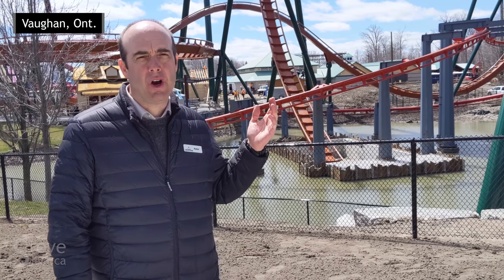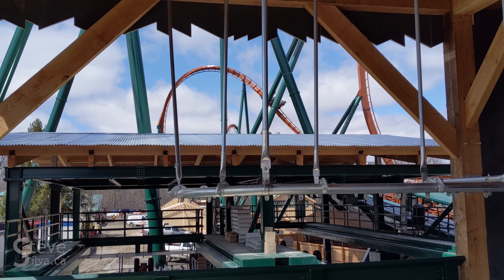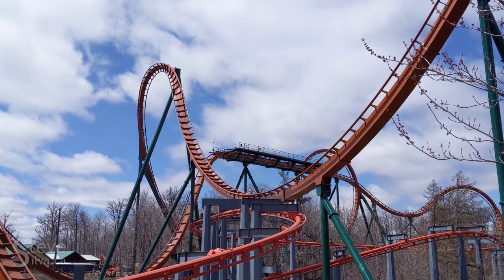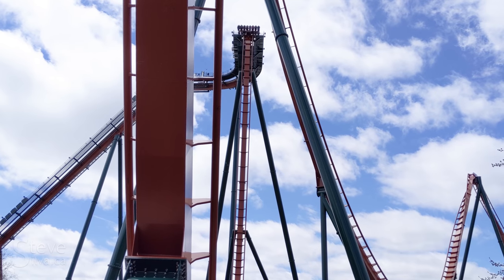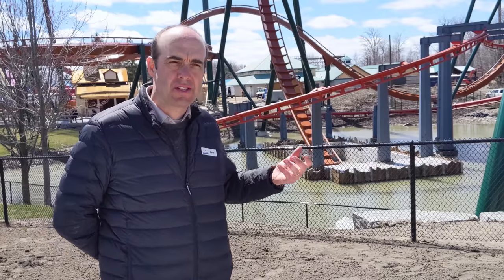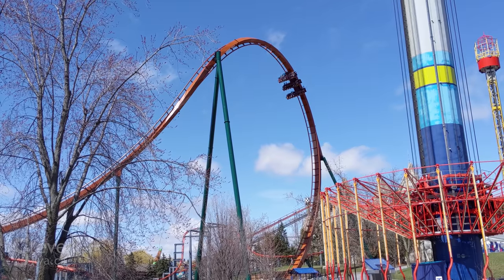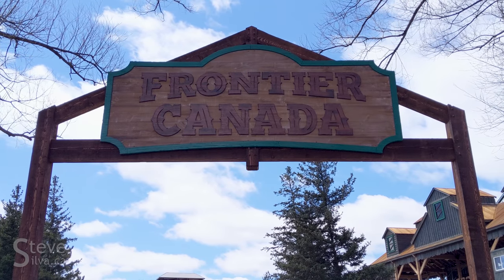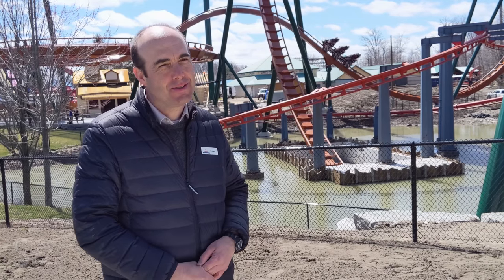Yukon Striker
The YukonStriker is a record-breaking dive coaster that opened at Canada's Wonderland in 2019. According to the park, there is a 245-foot, 90-degree drop, and its top speed is 130 km/h.

Thanks to Grace Peacock, her team, and the interview subjects, for their help with this.

See what it's like to ride the Yukon Striker from beginning to end, here (GoPro video)

Shot on a Google Pixel 3 and a GoPro (on-ride shot) on April 24, 2019, in Vaughan, Ontario.